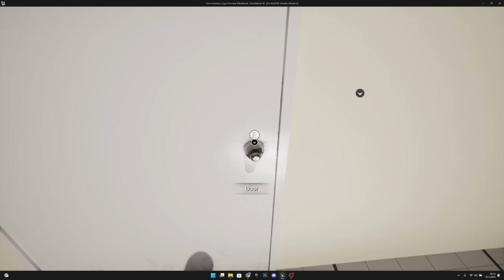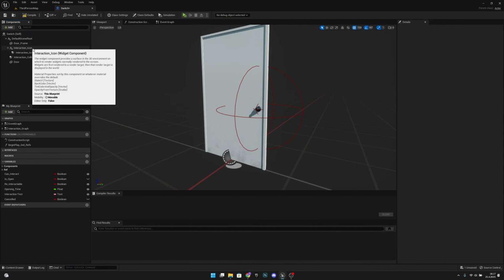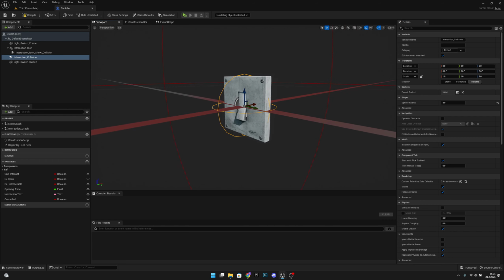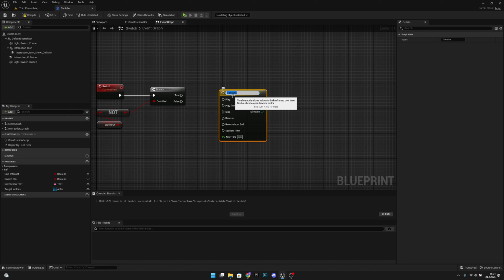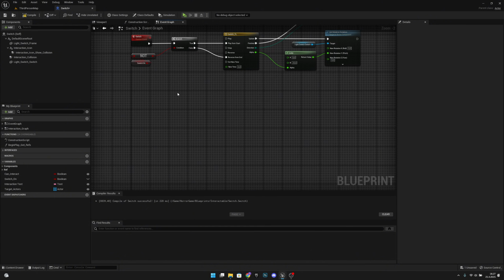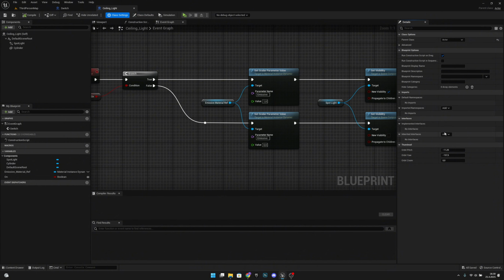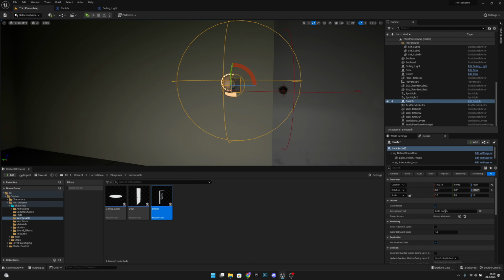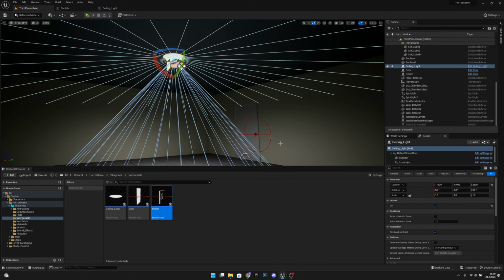How to Make a Horror Game In Unreal Engine 5 - Modular Lightswitch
In this this video we will create a light switch that you can use to turn on and off light, also work with other things than lights! In this series we will create a Realistic True FPS system! Hope You Enjoy!